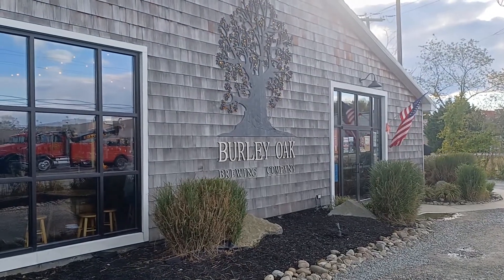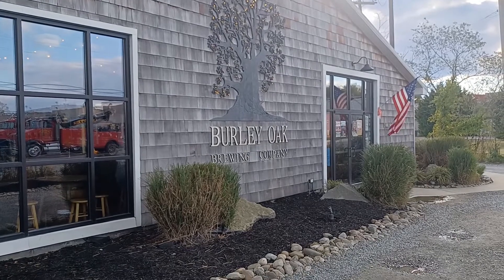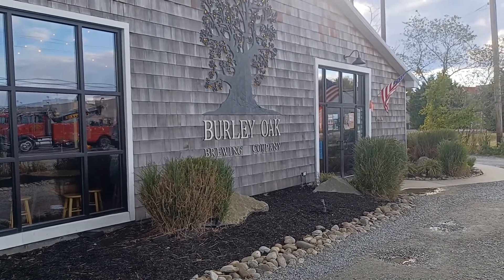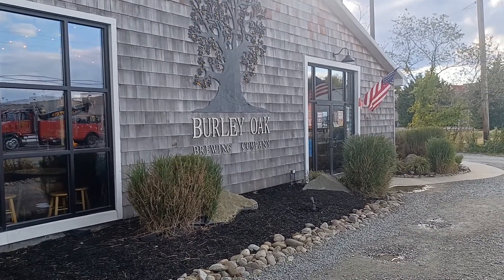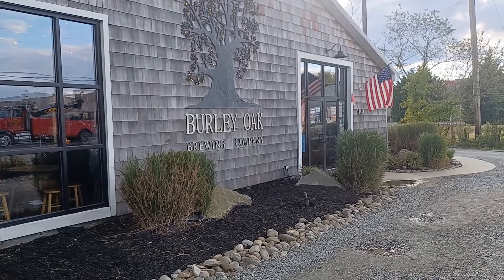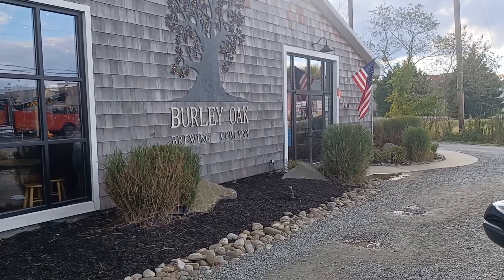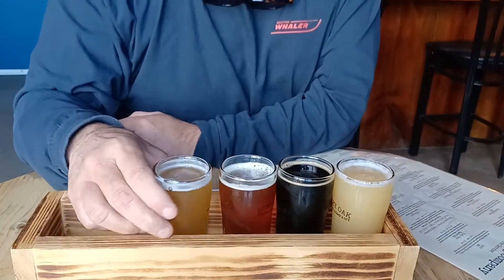Burley Oak Brewing Co. in Berlin, MD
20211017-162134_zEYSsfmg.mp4